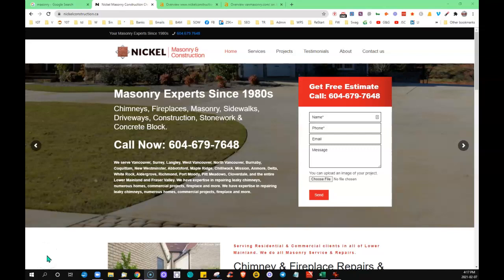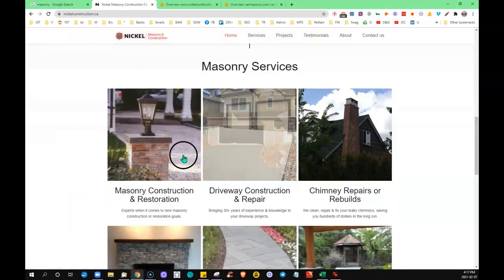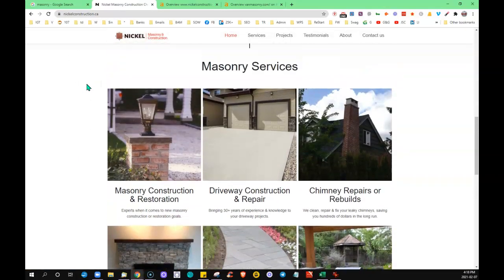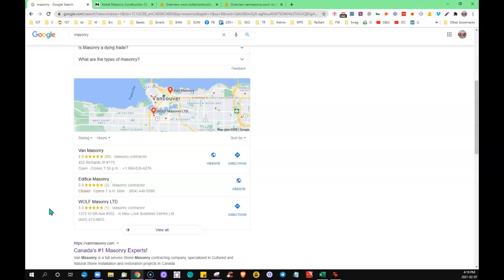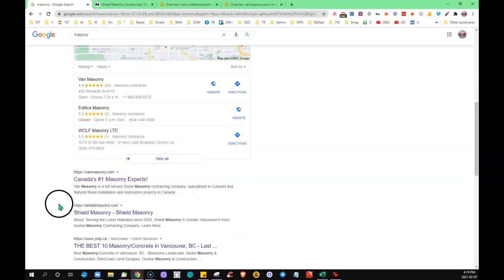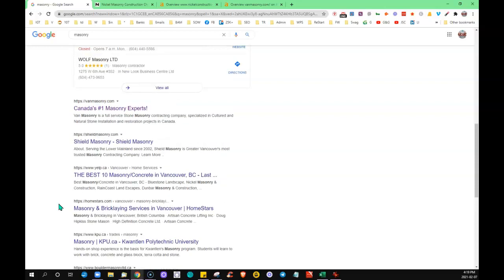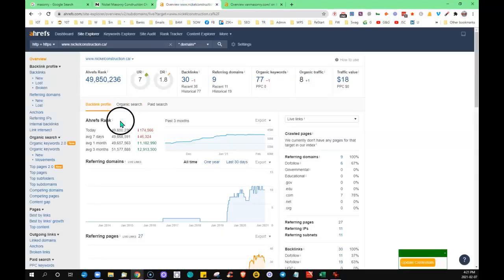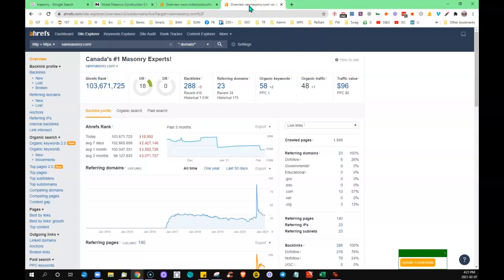Nickel Masonry&Construction - Website Review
Masonry vancouver